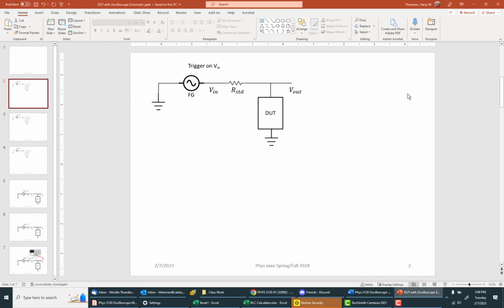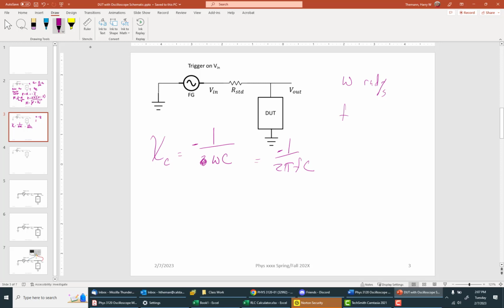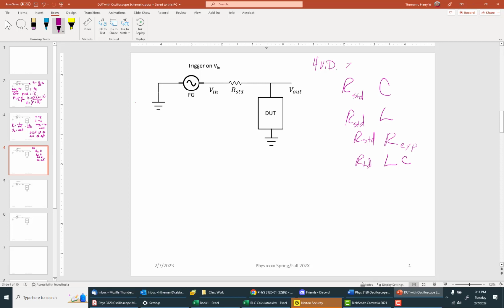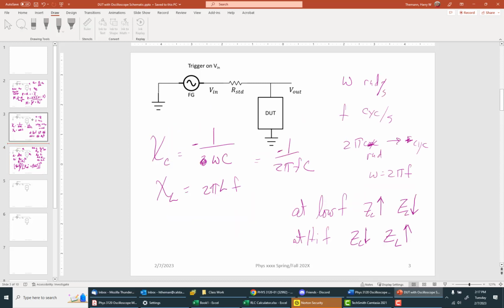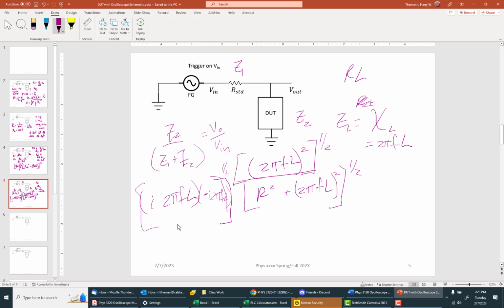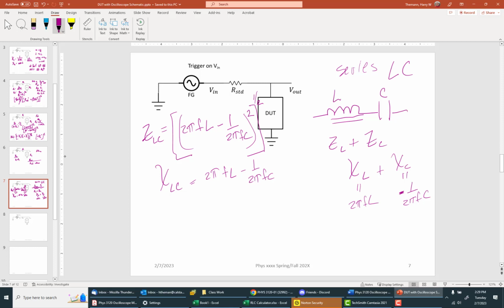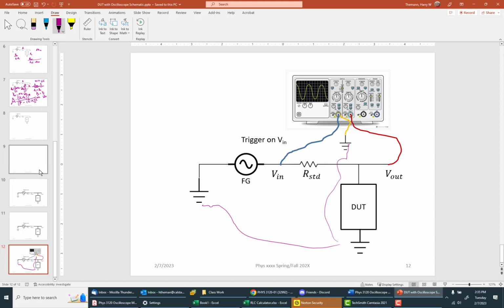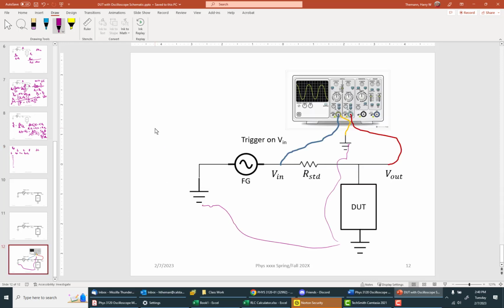3120 impedance rlc 01